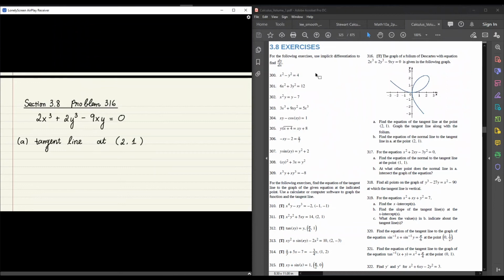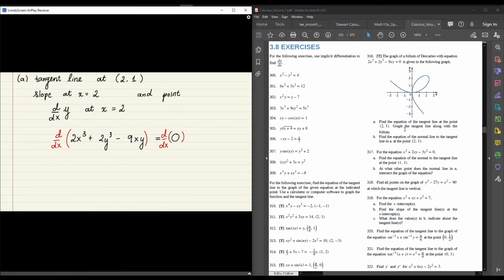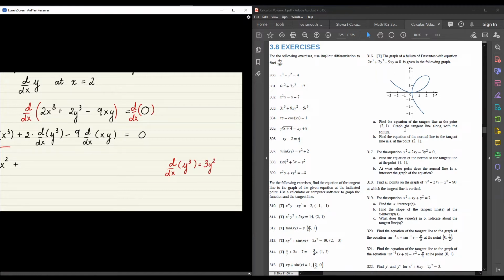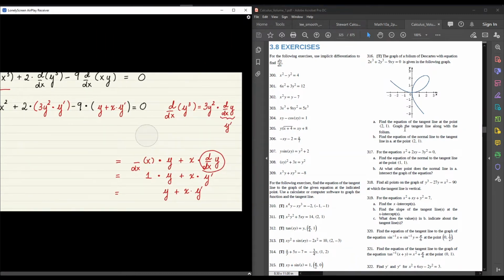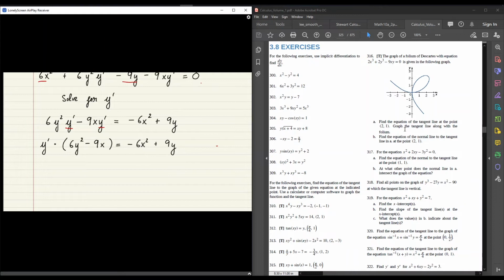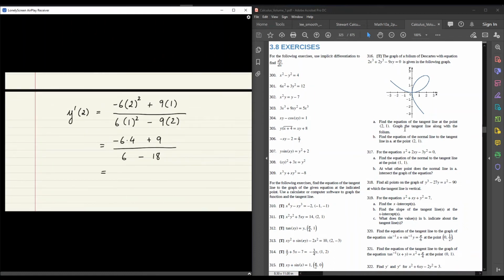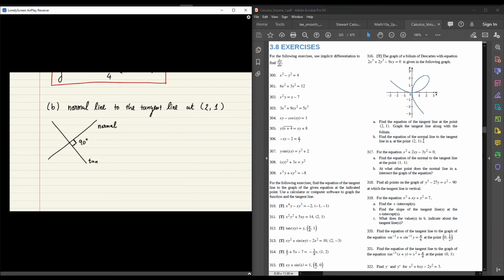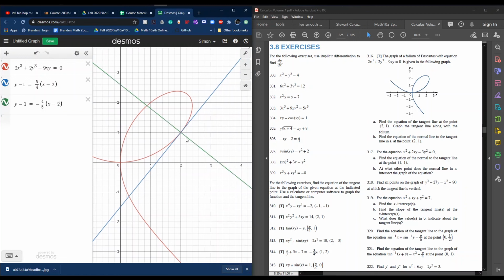M10a 3 8 Worked video Implicit Differentiation